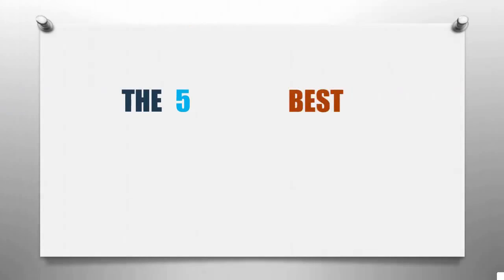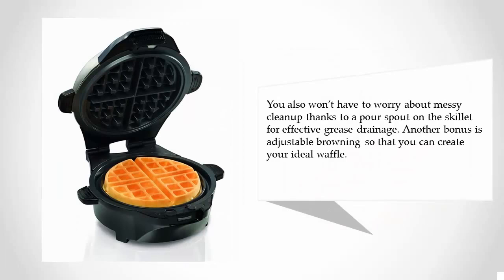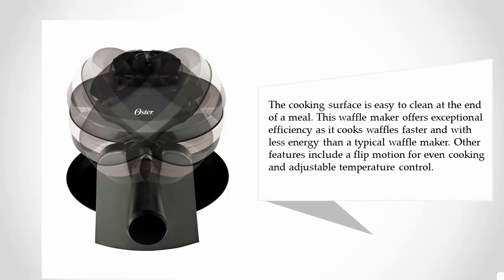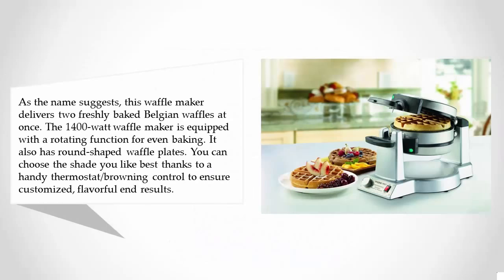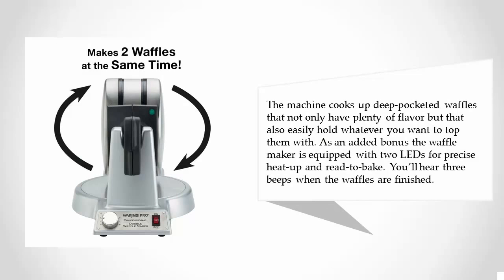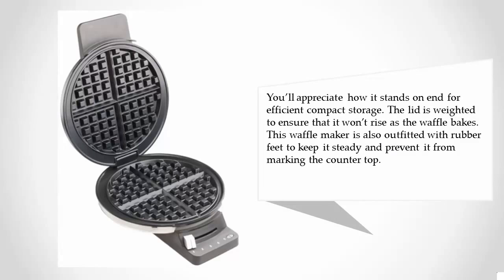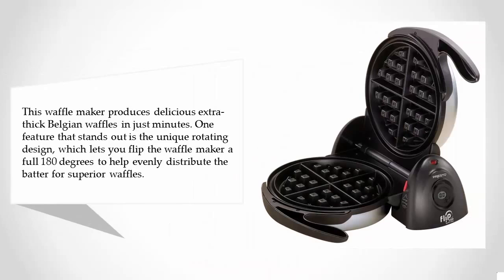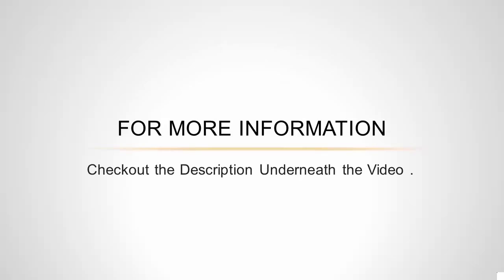Top 5 Best Waffle Maker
Here is the list of 5 Best Waffle Maker that we reviewed in this video...

1. Presto 03510 FlipSide Belgian Waffle Maker

2. Cuisinart WMR-CA Round Classic Waffle Maker

3. Waring WMK600 Double Belgian Waffle Maker

4. Oster CKSTWFBF10WC-ECO DuraCeramic Flip Waffle Maker

5. Hamilton Beach 26046 The Breakfast Master Skillet